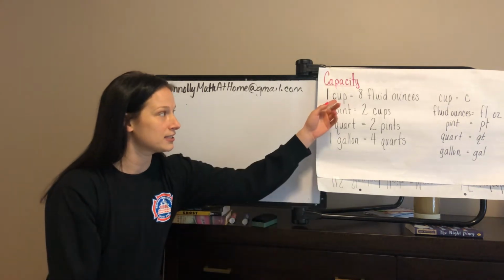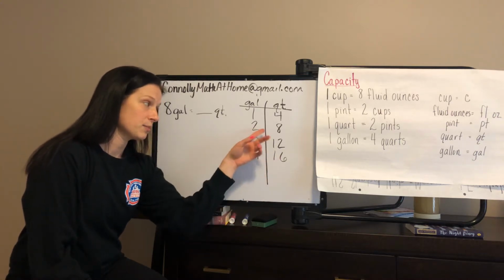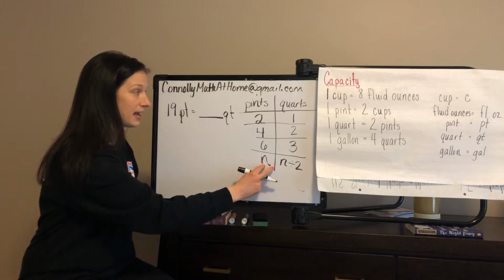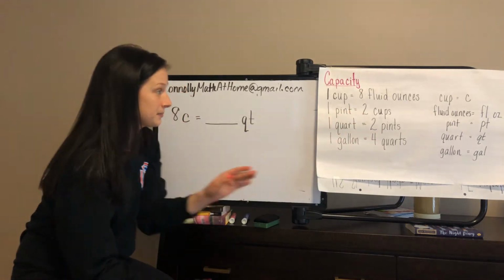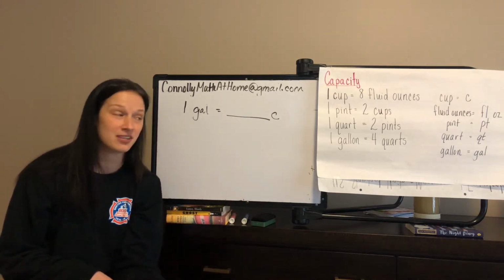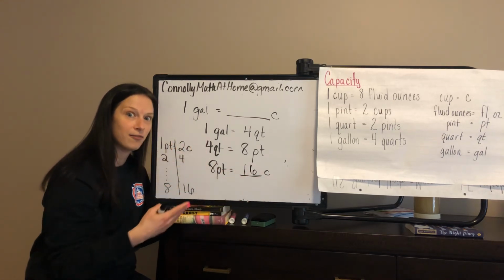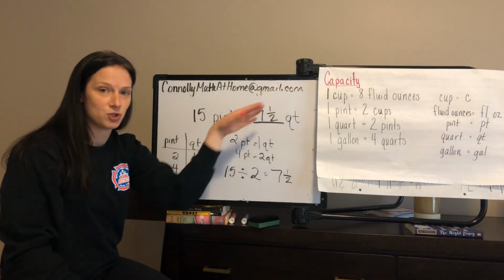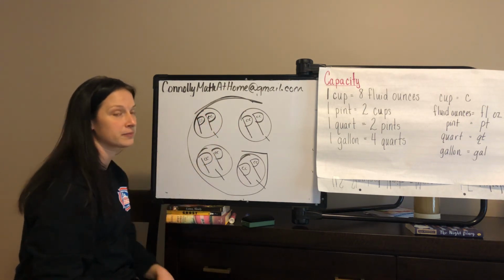US Standard Measurement Equivalents: Capacity (GRADE 5)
In this video, I will show how to use input/output tables to generate an understanding of converting measurements.  This video will cover US standard measurement equivalents for capacity.  An example of something that is covered is converting gallons to cups.  The other conversions include cups, pints, fluid ounces, gallons, and quarts.